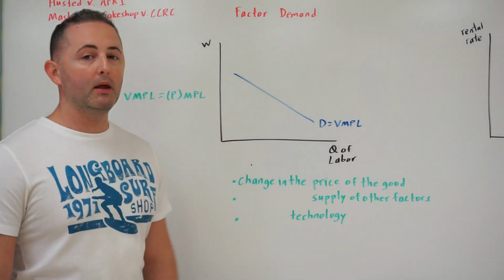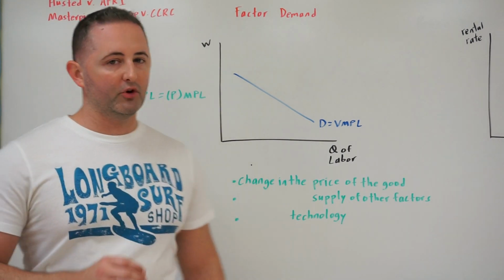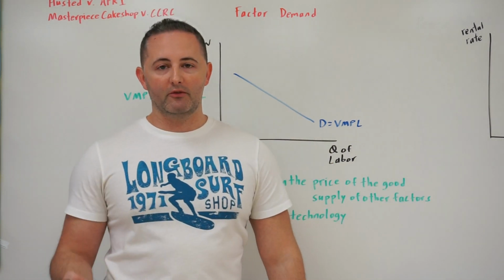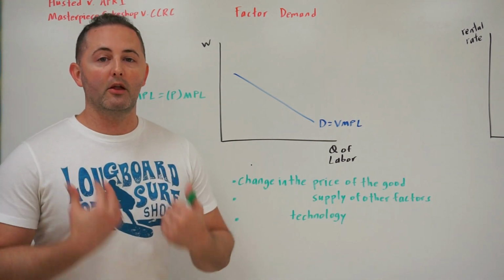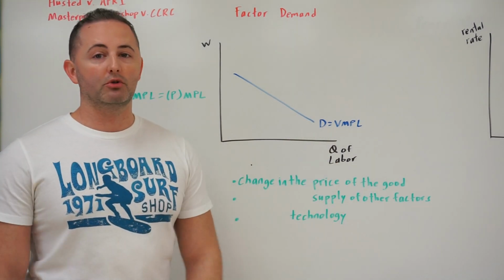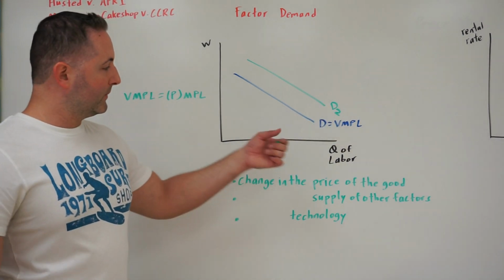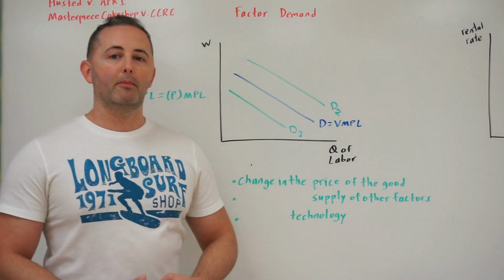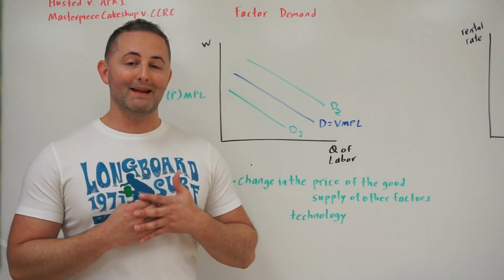6.3 Factor Demand Curve AP Micro